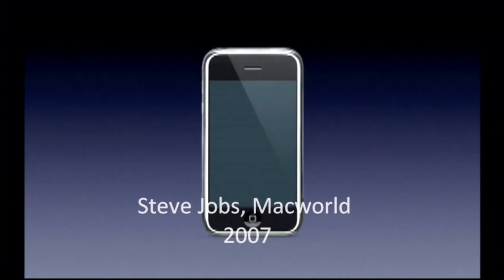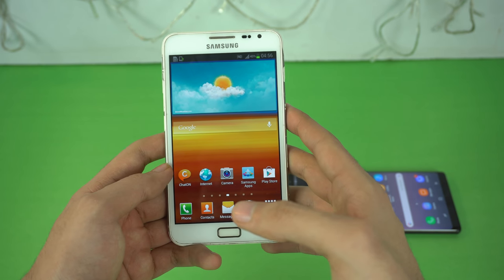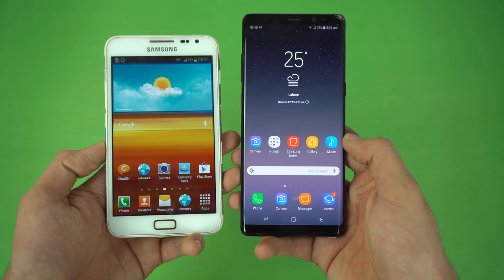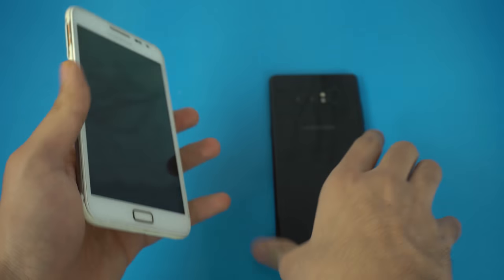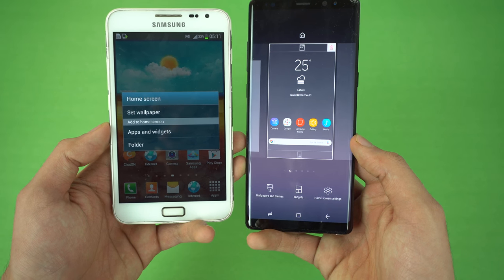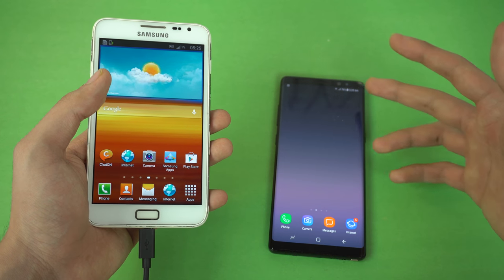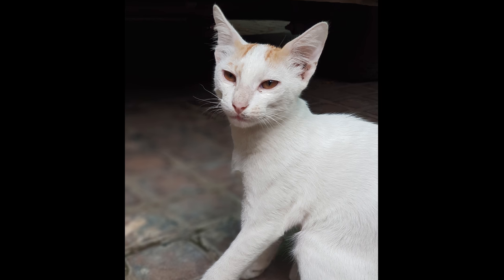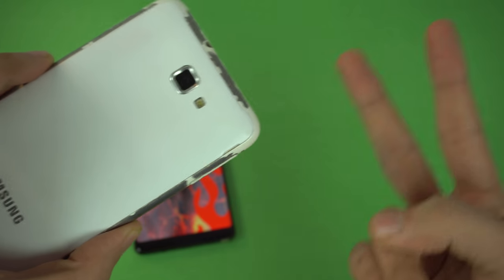Samsung Galaxy Note 8 vs First Galaxy Note - 6 YEARS Comparison!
Samsung Galaxy Note 8 vs Original Galaxy Note! The first ever note phone! How far we have come? 6 Years later comparison review.